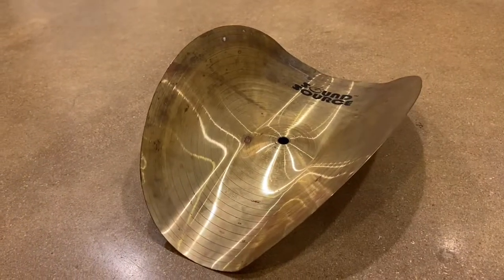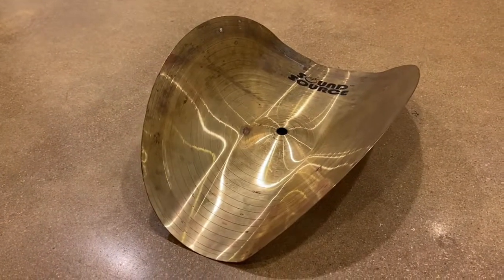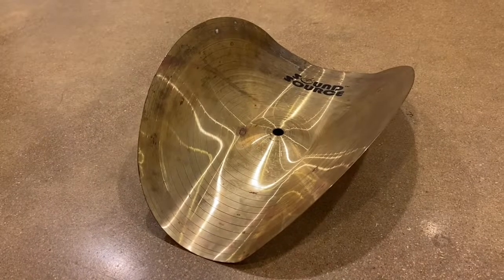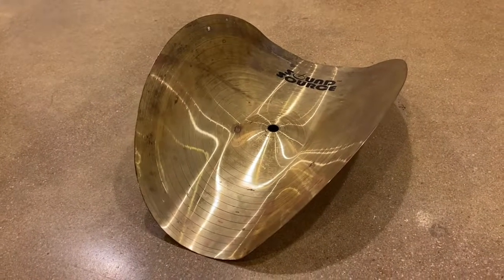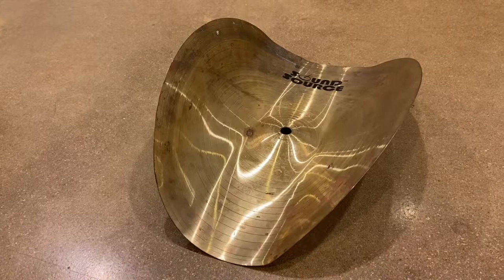What Does This WEIRD Cymbal Sound Like???